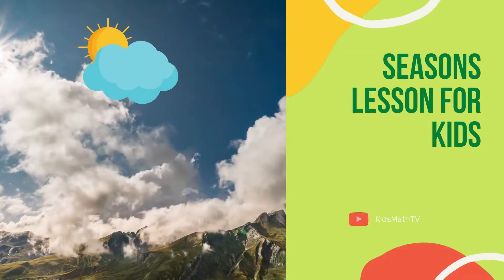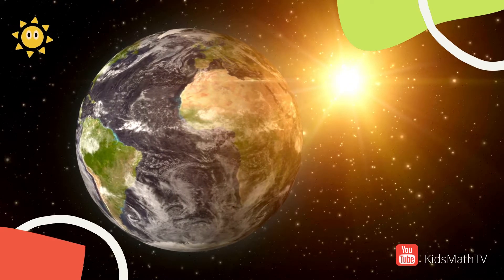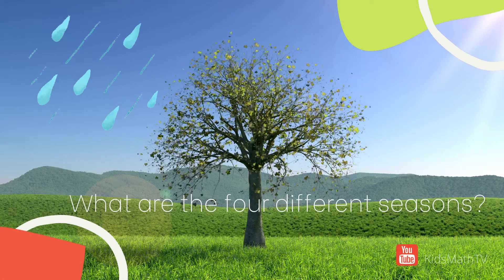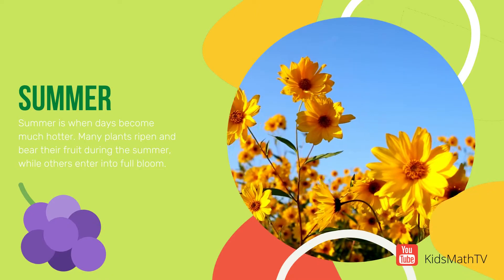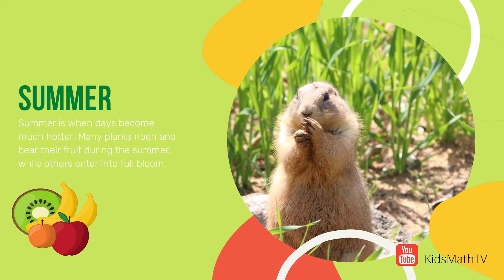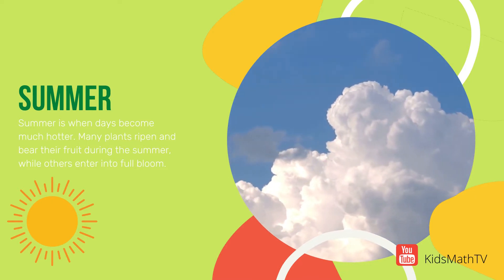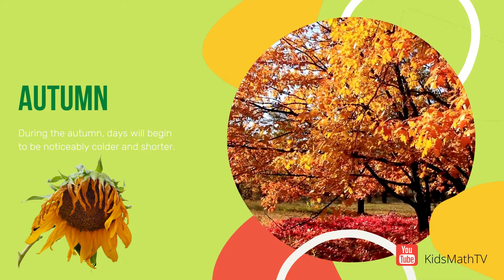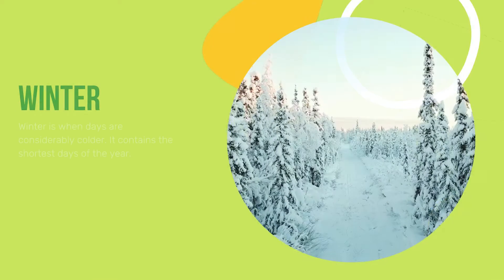The Different Seasons Lesson for Kids - Spring, Summer, Autumn and Winter, Rainy And Dry Seasons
The Different Seasons Lesson for Kids
The seasons are a product of Earth’s tilted axis, which causes different parts of the world to directly face the Sun at any point in the year and thus receive more sunlight. The planet’s tilt also changes the length of the day. These factors combined change the weather patterns for an area, causing the seasons.
What are the four different seasons?
In areas near the equator, people may only experience two types of seasons – rainy and dry. If you live in a temperate climate, however, you’ll get to observe four different seasons: Spring, Summer, Autumn and Winter.
Springtime marks the gradual return of warm weather after the cold months of winter.
The warming temperatures and the lengthening of daylight hours encourage plants to sprout and bloom.
Animals become more active, with hibernating creatures – such as bears and bumblebees – rousing from their long period of dormancy to find food and rebuild their homes. Bees alight on the abundance of flowers this season, gathering pollen and nectar to restock their food supply while also aiding in plant reproduction through pollination.
Summer is when days become much hotter. Many plants ripen and bear their fruit during the summer, while others enter into full bloom.
Life flourishes during this period of warmth as herbivores feast upon fresh fruits and vegetables, and carnivores scurry out to hunt their prey. Animals will need to stockpile a lot of energy through eating to prepare for the colder months ahead.
The summer sky can seem quite bright, even in the evening, due to the Earth’s tilt. In fact, this season also contains the longest day of the year – the Summer Solstice.
During the autumn, days will begin to be noticeably colder and shorter. Plants that have completed their life cycle after bearing fruit in the summer will start to wither, and trees will stop growing. Deciduous tree leaves will turn orange before they are shed.
Winter is when days are considerably colder. It contains the shortest days of the year, and plants and animals alike fall into dormancy during this period of darkness. Animals warm up in their habitats and hibernate, just as humans get cozy in their homes to ward off the winter chill.